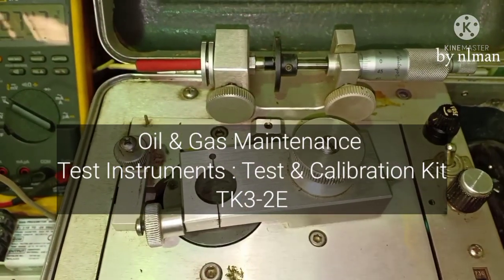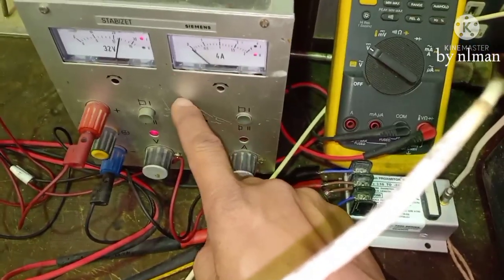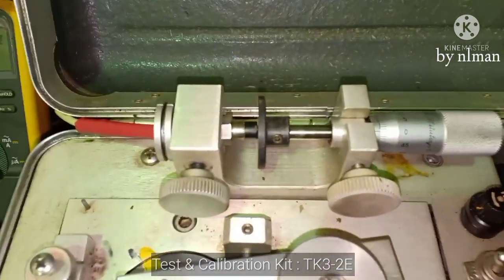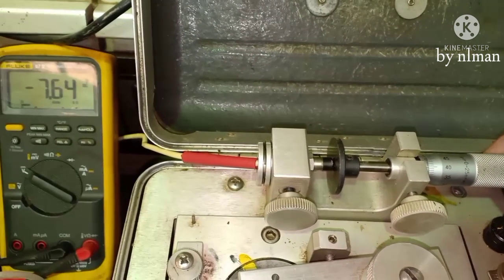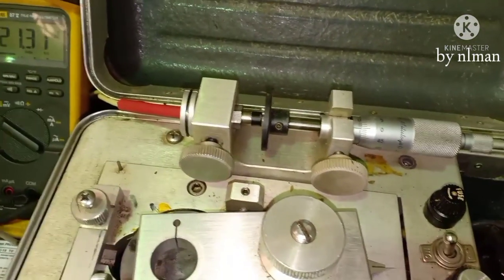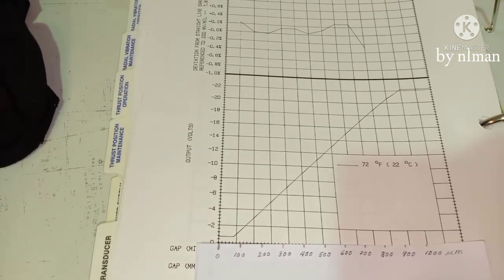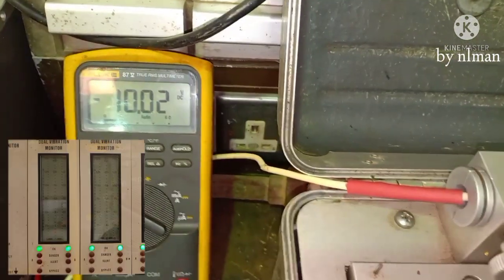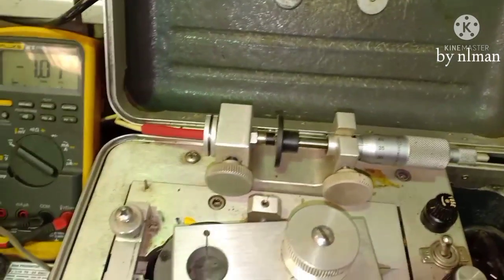Oil & Gas Maintenance: Vibration Probe Testing & Calibration Using TK3-2E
This channel intend to teach those who wants to learn basic instrumentation.

My objective is to share my knowledge in the field of instrumentation and controls

Oil & Gas Maintenance: Radial Vibration and Axial Thrust Position Monitoring System - Bentley Nevada

Dear friends ,

If you want to learn more about this maintenance.

Check out the products available here. Shop online

See Tagged products